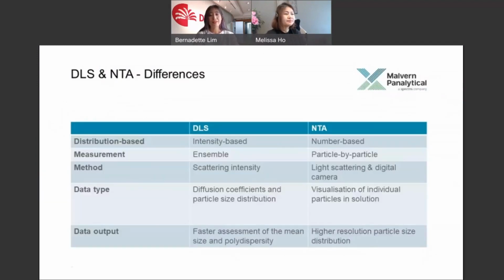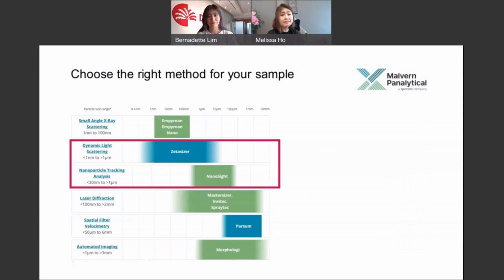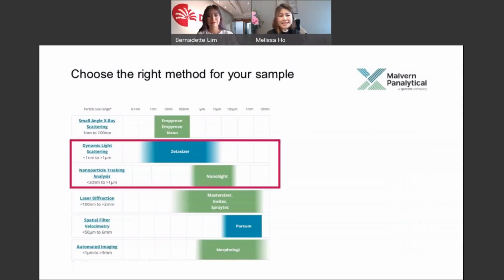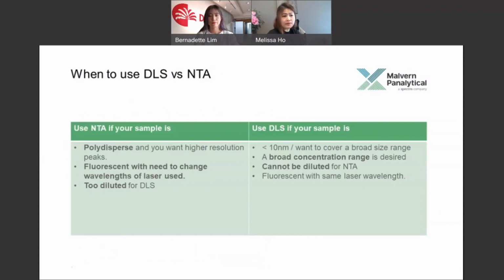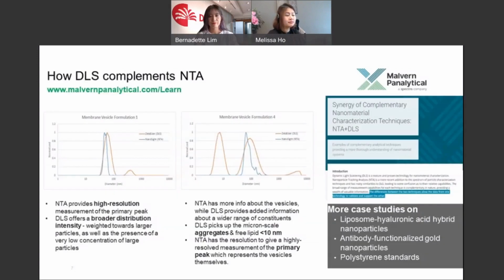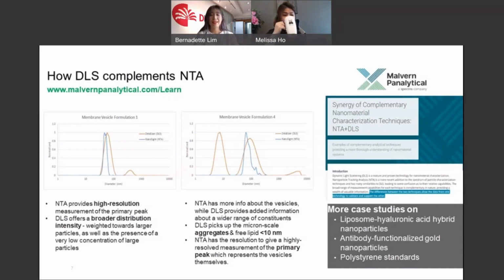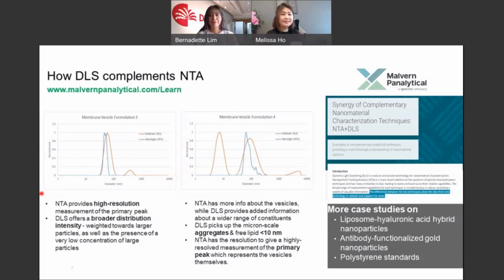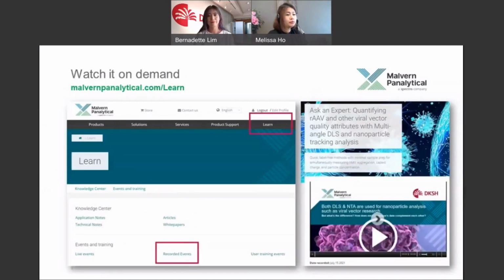Dynamic Light Scattering & Nanoparticle Tracking Analysis (NTA) – when to use what for nano research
In nanomaterial characterization, Dynamic Light Scattering (DLS) is a proven technology. Nanoparticle Tracking Analysis (NTA) is a newer technique similar to DLS, as both rely on Brownian motion and light scattering. They relate diffusion to size (hydrodynamic diameter) and help understand aggregation and stability. But how do they differ? Malvern Panalytical’s application specialist, Dr. Michael Caves, emphasizes choosing the right technique for the right sample. Learn how these methods provide complementary data for accurate research and quality control. Michael discusses how DLS with the Zetasizer Ultra and NTA with the NanoSight 3000 complement each other in case studies on membrane vesicle formulations to antibody-functionalized gold nanoparticles.